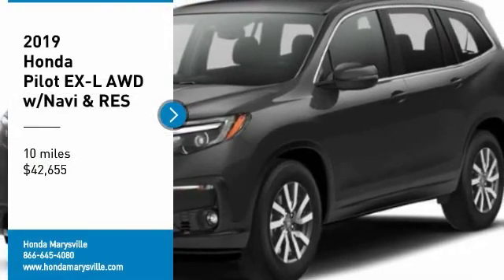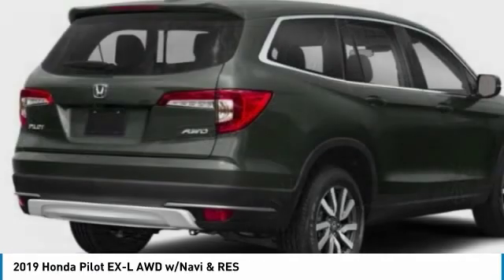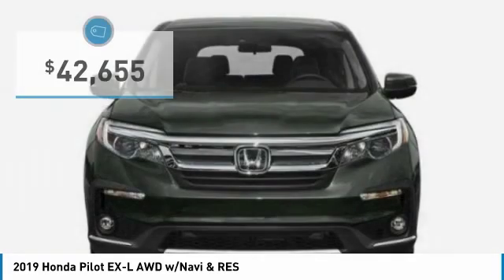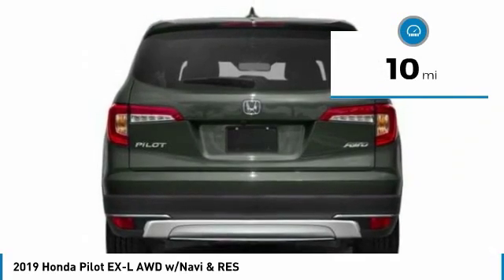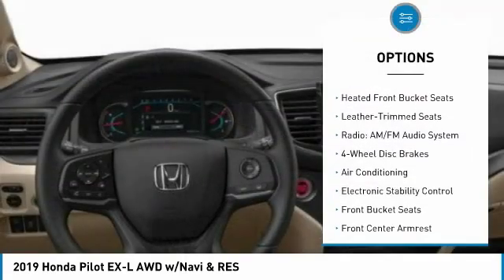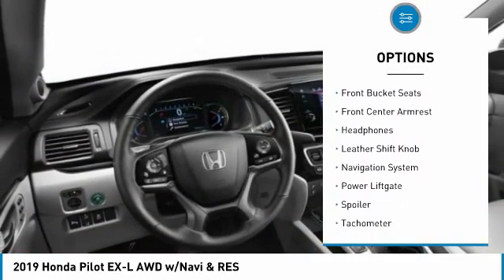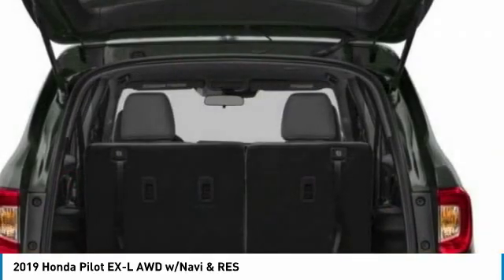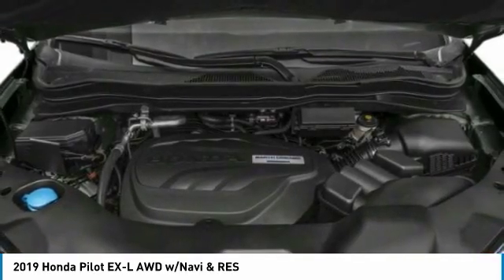2019 Honda Pilot Marysville, Dublin, Delaware, Worthington, Marion, OH KB029989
Obsidian Blue Pearl New 2019 Honda Pilot available in Marysville, Ohio at
2019 HONDA PILOT Marysville, OH
Stock# KB029989

Honda Marysville
640 colemans Crossing Blvd

*DESIRABLE FEATURES:* BACKUP CAMERA, NAVIGATION, an DVD, AWD, HEATED SEATING, MOONROOF, LEATHER, BLUETOOTH, a 3RD ROW SEAT, ALLOY WHEELS, REMOTE START, a POWER LIFT GATE, BLIND SPOT MONITORING, LANE DEPARTURE WARNING, TINTED GLASS, FOG LIGHTS, MULTI-ZONE AC, and KEYLESS ENTRY.

This New all wheel drive 2019 Honda Pilot EX-L AWD w/Navi & RES features a *Obsidian Blue Pearl Exterior with a Gray Leather Interior*.

*TECHNOLOGY FEATURES:* This Honda Pilot Includes Satellite Radio, Keyless Start, Steering Wheel Audio Controls, an Auxiliary Audio Input, an Anti Theft System, Memory Seats, an AM/FM Stereo, Memory Mirrors, a Garage Door Opener, a High-Definition Radio, and an MP3 Compatible Radio

*STOCK# KB029989 * Honda Marysville has this 2019 Honda Pilot EX-L AWD w/Navi & RES ready for sale today with an additional *123 Other Pilots Like This In Stock!* Don't forget Honda Marysville WILL BUY OR TRADE FOR YOUR VEHICLE, MOTORCYCLE and/or ATV!

Honda Marysville serves Marysville, Dublin, Urbana, Lima, Delaware, Marion, OH. You can also visit us at, 640 Coleman's Blvd Marysville OH, 43040 to check it out in person!

*MECHANICAL FEATURES:* Scores 26.0 Highway MPG and 18.0 City MPG! This Honda Pilot comes Factory equipped with an impressive 3.5 l engine, an automatic transmission. Other Installed Mechanical Features Include Heated Mirrors, Power Windows, Power Locks, Power Mirrors, Traction Control, a Tire Pressure Monitoring System, Disc Brakes, a Telescoping Wheel, Cruise Control, a Power Passenger Seat, a Rear Window Wiper, Intermittent Wipers, a Tachometer, a Spare Tire (Small Size), a Trip Computer, Power Steering, Remote Trunk Release, and Variable Speed Intermittent Wipers

*SAFETY OPTIONS:* Electronic Stability Control, a Back-Up Camera, Side Mirror Turn Signals, Integrated Turn Signal Mirrors, Daytime Running Lights, Brake Assist, Anti-Lock Brakes, Occupant sensing airbag, Delay-off headlights, a Drivers Air Bag, a Rear Head Air Bag, Overhead airbag, a Front Head Air Bag, a Passenger Air Bag Sensor, a Front Side Air Bags, Child Proof Locks, an Auto Dimming R/V Mirror, and a Passenger Air Bag